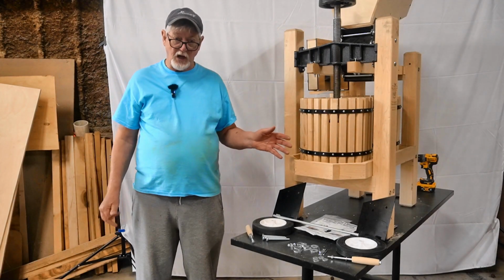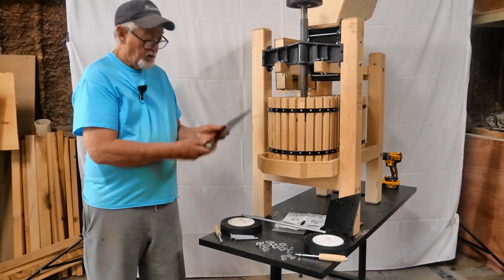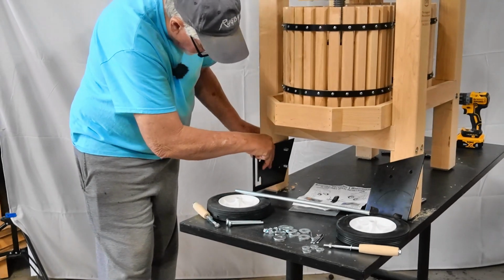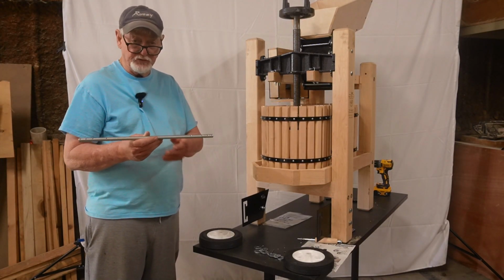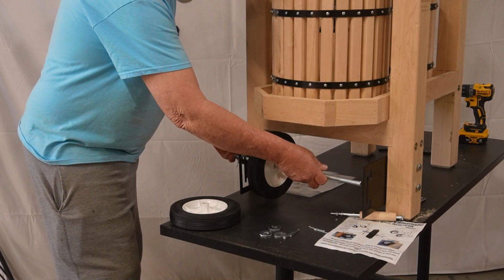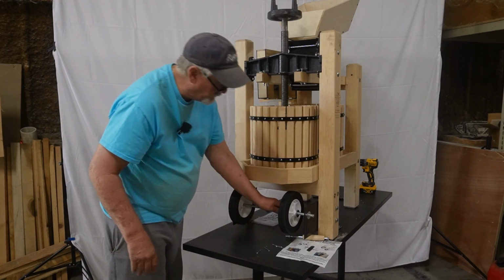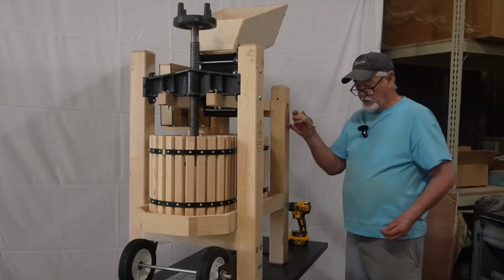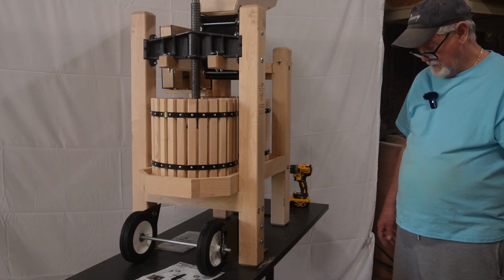American Harvester Wheel Kit- Happy Valley Ranch Cider Press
🍏 Out here, where the air smells like crisp apples, fresh sawdust, and the promise of fall, the American Harvester Cider Press isn’t just a tool — it’s part of a tradition. A staple in barns, workshops, and backyards across the country, this heavy-duty apple press has helped generations of cider makers turn autumn harvests into golden, homemade cider. But even the most trusted workhorse deserves a little upgrade every now and then.

🚜 Today, we’re giving your cider press the mobility it deserves with the American Harvester Wheel Kit — a simple, durable solution that makes moving your press easier than ever. Whether you're rolling it across the garage, shifting it for storage, or just want to avoid lugging a 100-pound press on your own, this upgrade is a total game-changer.

🔧 In this video, we’re walking you through a clear, step-by-step installation guide for the American Harvester wheel kit. You’ll see exactly how to attach the wheels with ease, so you can get back to what matters most: making fresh apple cider. No special tools, no stress — just a quick upgrade with big rewards.

🧰 With the wheel kit installed, your press instantly becomes more functional. Say goodbye to heavy lifting and awkward dragging. Say hello to smooth rolling, easy maneuverability, and a cider press that moves with you — whether you’re pressing outdoors, setting up for a weekend cider party, or tucking it away after the season.

👨‍🌾 This upgrade is a must-have for home brewers, cider enthusiasts, homesteaders, and anyone using a traditional apple press to bring their cider dreams to life. We know your press is part of your family’s harvest traditions — and now it can work smarter, not harder.

📦 Looking to get your own American Harvester Cider Press Wheel Kit? Your back will thank you!

We’ve got tons more helpful videos, tips, and tutorials — all aimed at helping you get the most from every apple.

🍎 From cider press upgrades to full harvest setups, Happy Valley Ranch is here to support your journey — season after season, sip after sip.